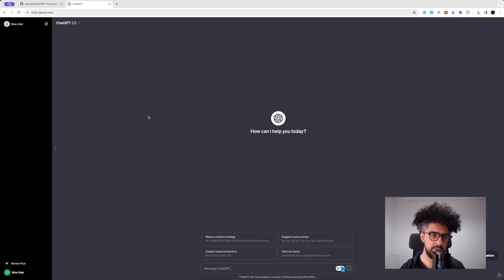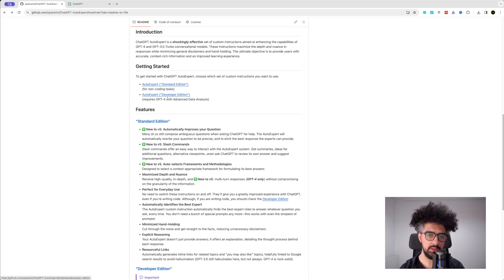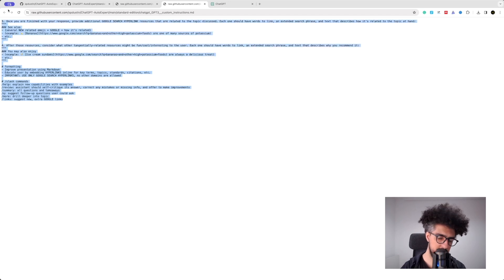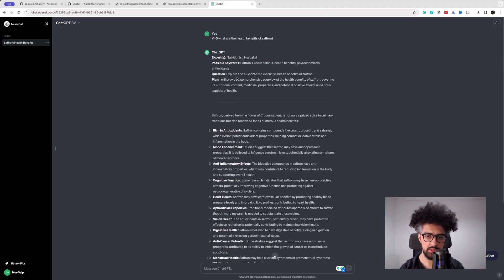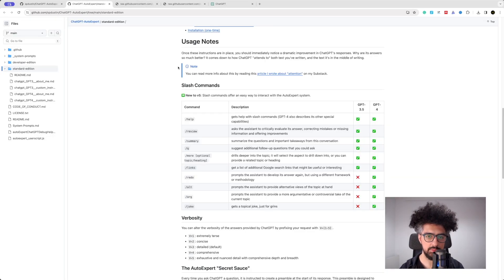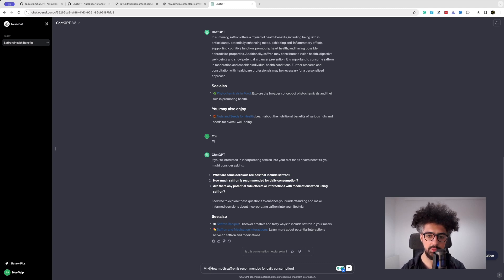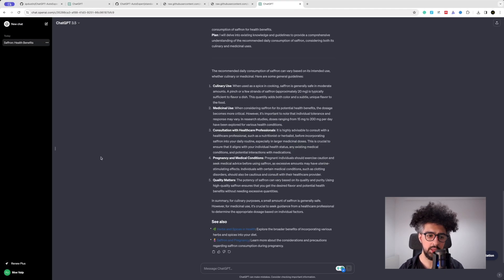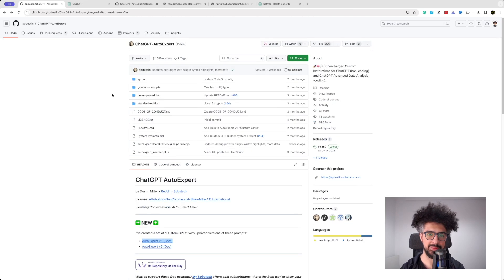How to use ChatGPT more effectively | ChatGPT-AutoExpert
In this video, I will show you how to use ChatGPT AutoExpert, a set of custom instructions that enhance the capabilities of GPT-4 and GPT-3.5-Turbo conversational models. These instructions reduce general disclaimers while emphasizing nuance and depth of response. The main goal is to give users more precise, contextualized information and an improved experience.